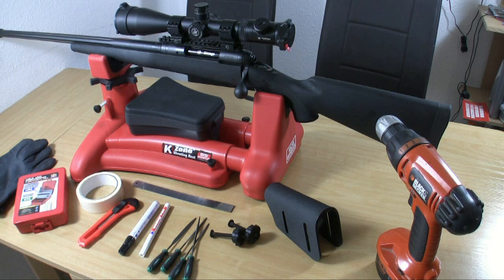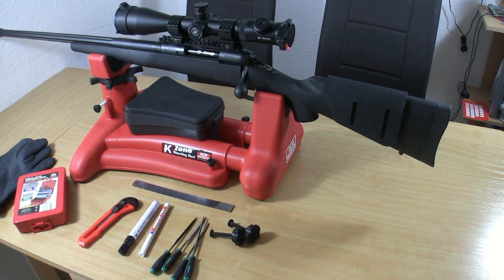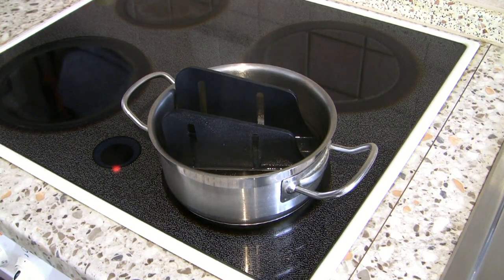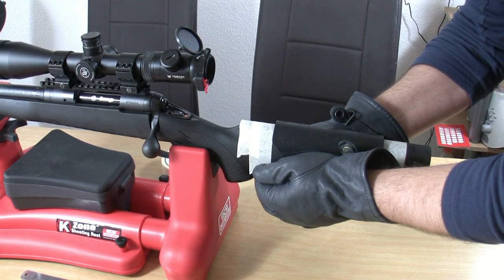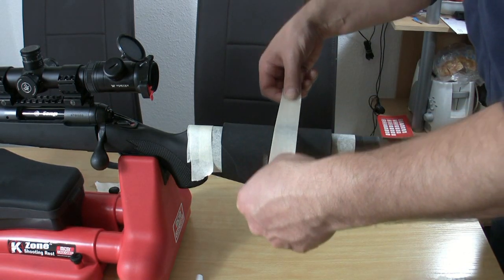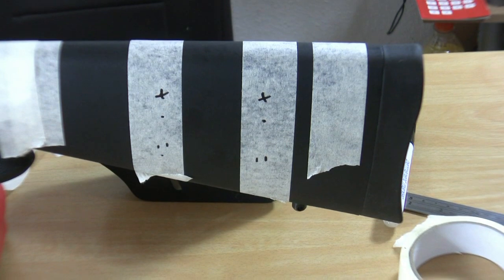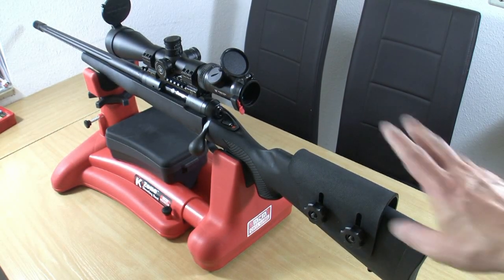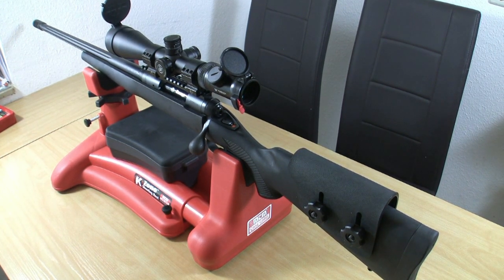How To Install A Kydex Cheek Rest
In this Video I wanna Show you how to install a kydex cheek rest to your rifle stock very easy. I bought an Karsten's cheek rest years before and now I Mount it to make Accustock from my Savage FLCP-K. If you can drill straight holes you should be able to Mount a kydex cheek rest by yourself.

Wiederladertv, Kydex, Cheek Rest, Karsten's, Savage, Rifle, FLCP-K, Sport shooter, Long range, Scope, cheek piece